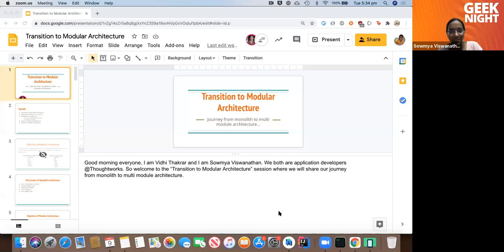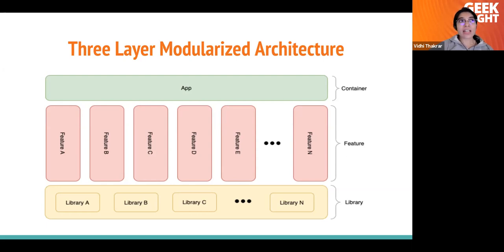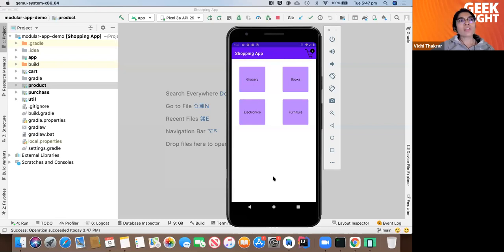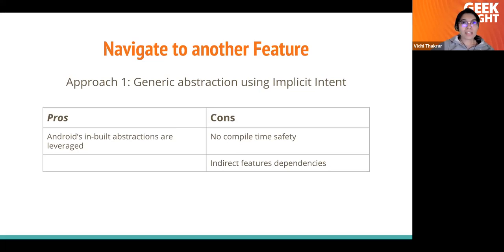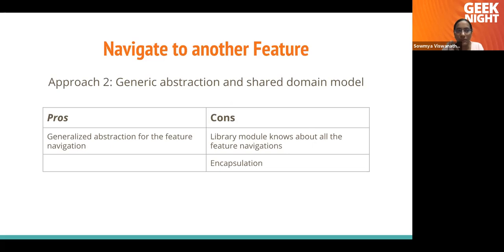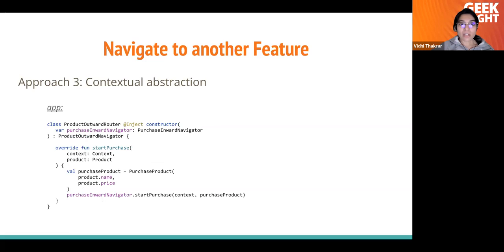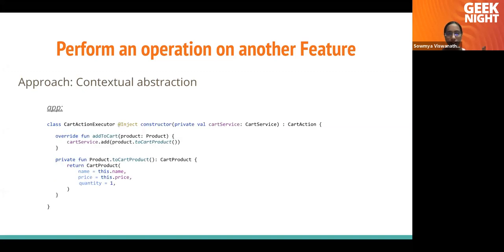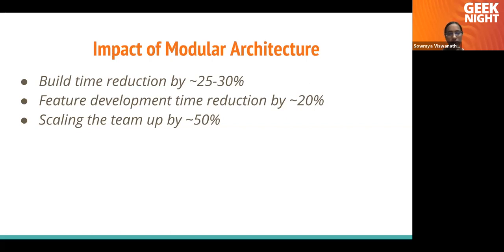Transition to Modular Architecture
Enterprise Mobile Applications are rapidly growing and providing a large set of features to the users. As mobile application codebase grows bigger, it becomes hard to maintain and scale the application in a conventional single module, generally called the ‘app’. It starts challenging the growth due to various problems such as tight feature coupling, lack of defect isolation, longer feedback loop, slower time to market, scaling the team, etc. Modularizing the application is at rescue to overcome these problems. It is not a naive concept to break the big system into subsystems, it’s been there for backend services since quite some time now in the form of microservices. On top of that, it also helps to leverage dynamic feature delivery.

We have faced the same challenge as highlighted above for a couple of our clients who have rapid growth of application. At a certain point, we were a 75 people distributed team working on 5 features at the same time and wanted to grow more but it was already hard not to step into each other's toes with the existing structure. We started outlining our modularization approach and after finishing it, we have seen tremendous success like a feedback loop time reduced by ~25%, time to develop new features reduced by ~20% and scaling the team size by ~30% etc.
Modular mobile application architecture is nothing new, It was also highlighted in Google IO 2019. However, As a part of this session, we will mainly focus on the transition to modularization and also the internals of it. At a very high level the outline of the session will be:
- Pain points of monolith application
- Objective of modularization
- Modularized architecture
- Different approaches of how features interact with each other with code examples
- How to approach the modularization in a large codebase and where to start?
- Success story of a real world example